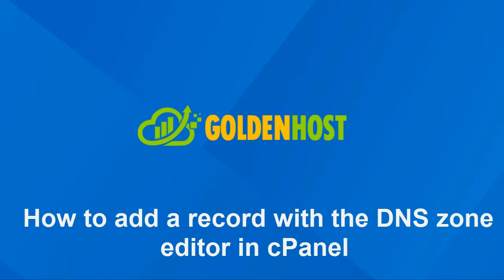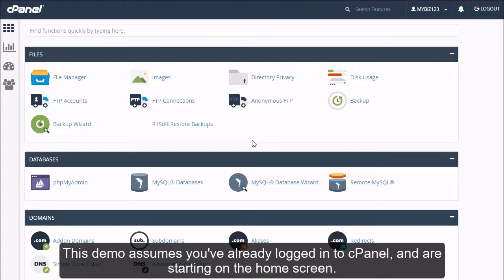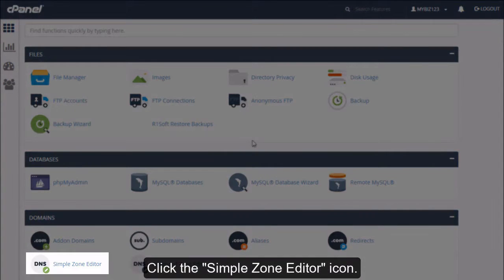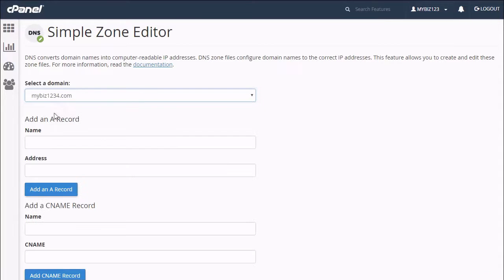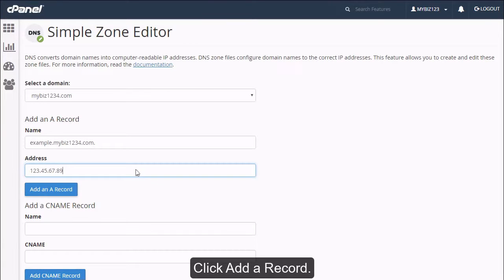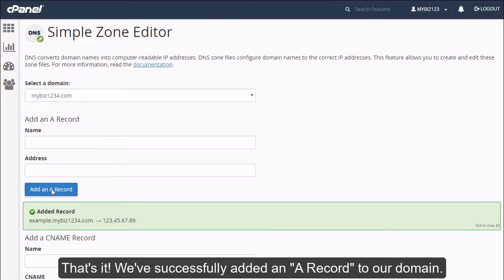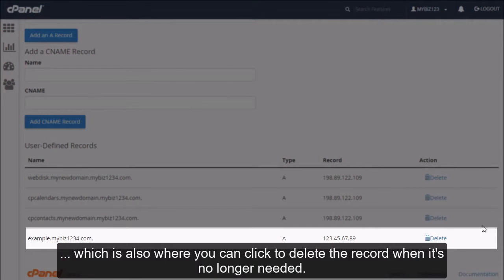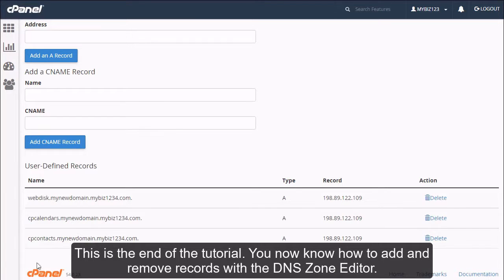cPanel Tutorial! How to add a record with the DNS Zone Editor in cPanel